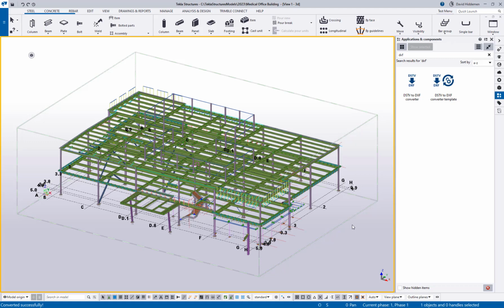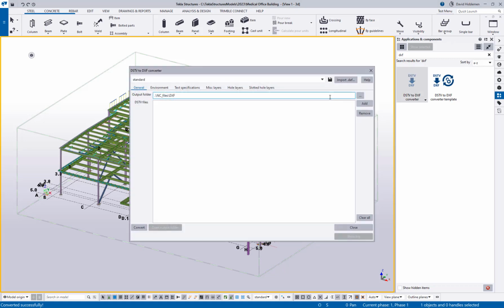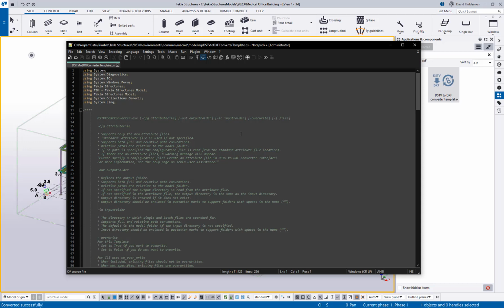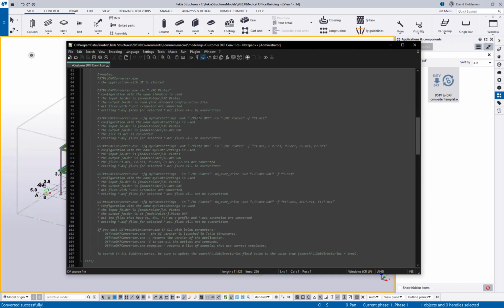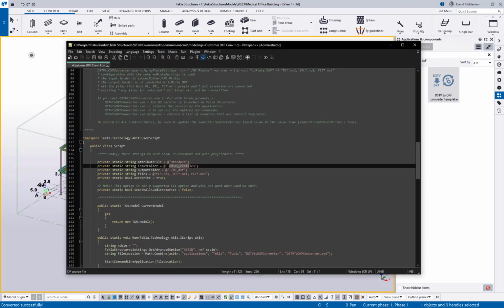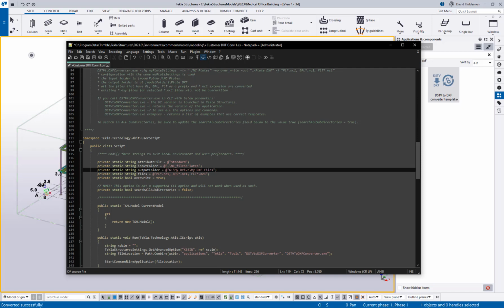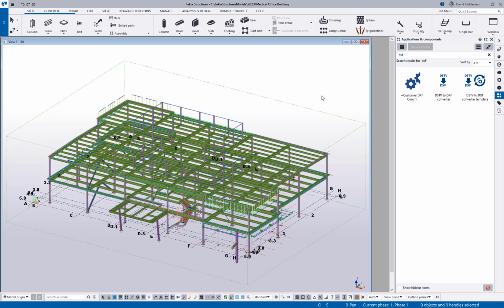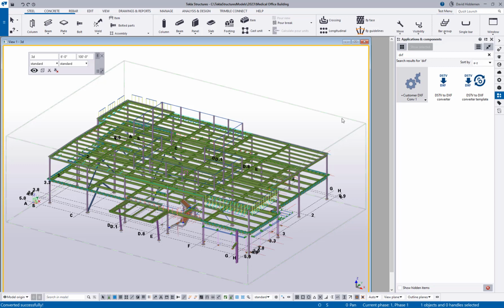Automate your DSTV to DXF conversion in Tekla Structures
In 2023 we have a new DSTV to DXF converter tool to make customizing your plate fabrication files easier and more intuitive. In this video we show how you can use those settings with an automated function to generate these files through a single command by using the DSTV to DXF Converter Template.